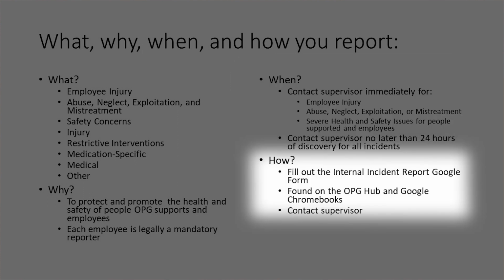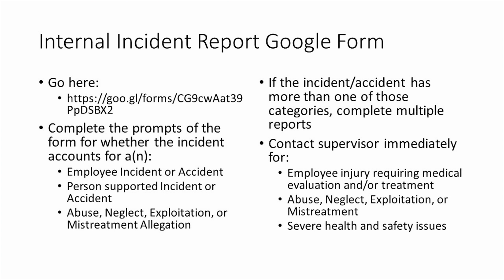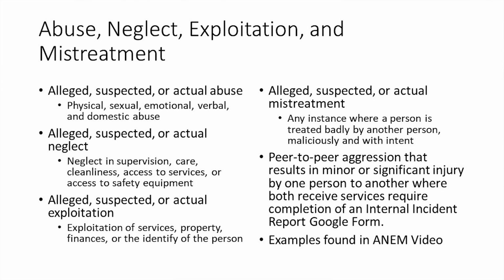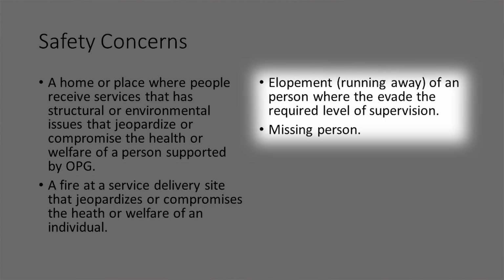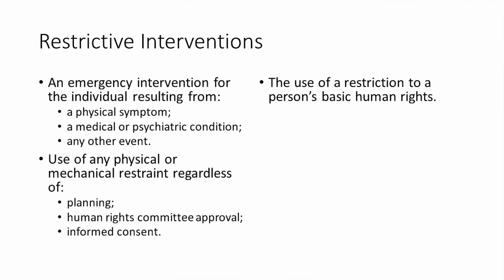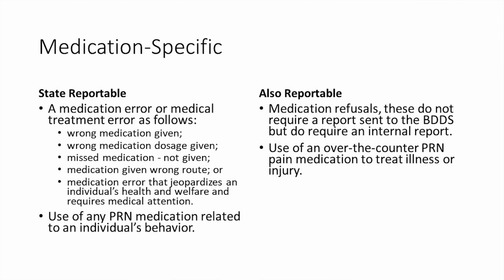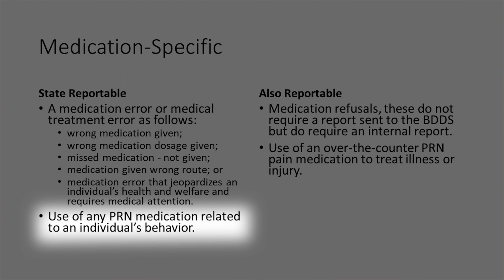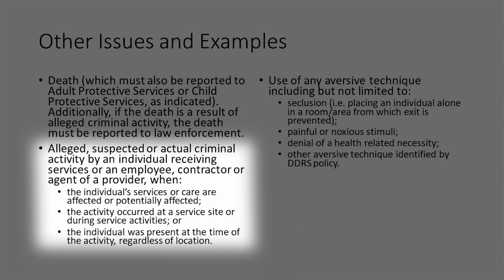DSPs Reportable Incidents